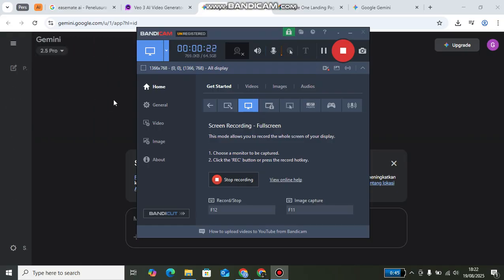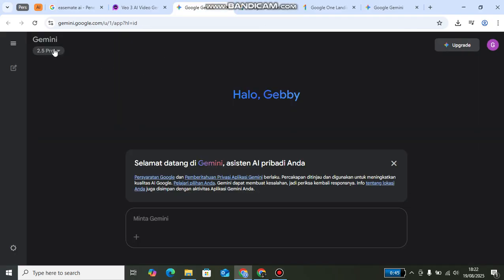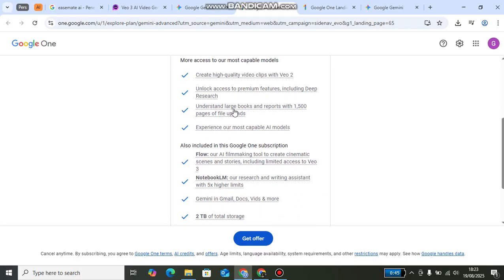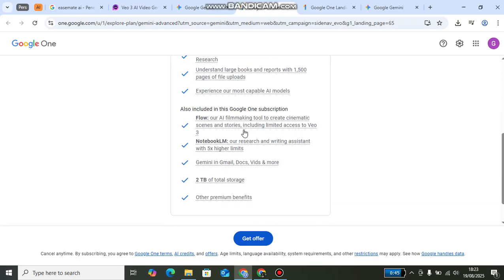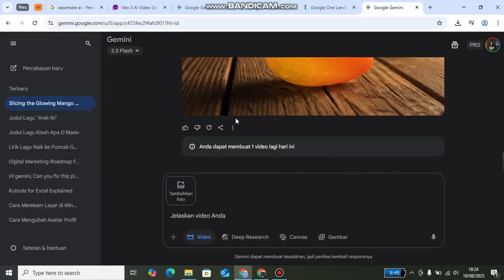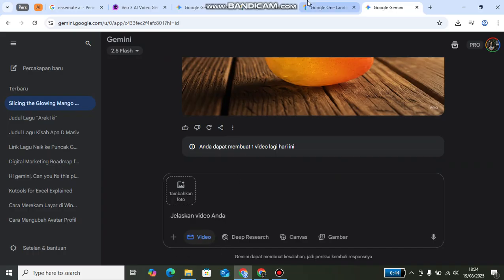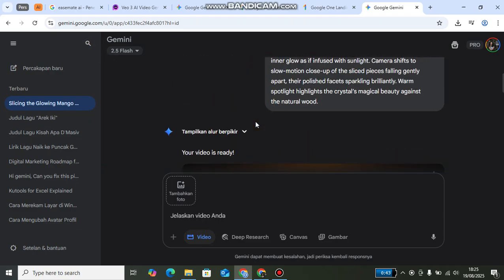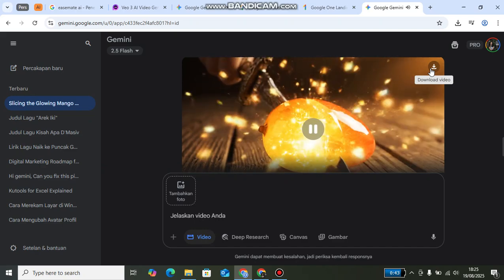💥💥 How To Use Google VEO 3 For FREE ( No Credit Card Need✅ )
In this video we will share you how to use the Google Veo 3 and create the video for free.